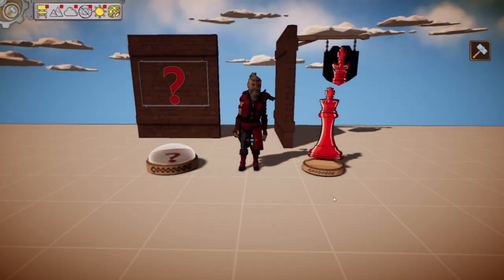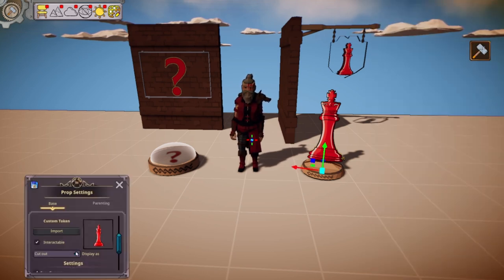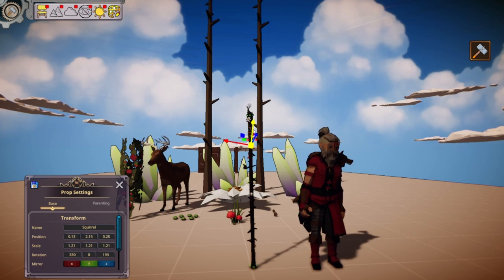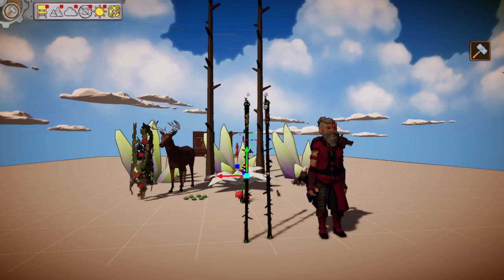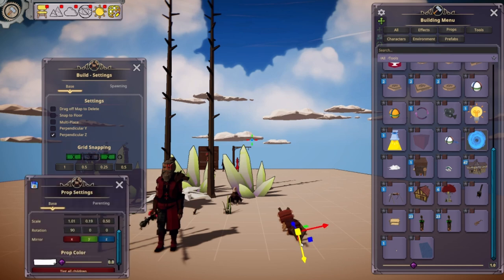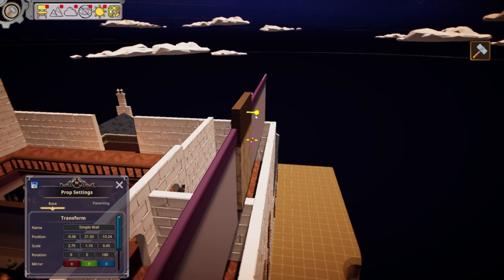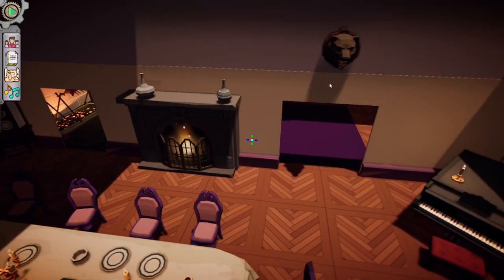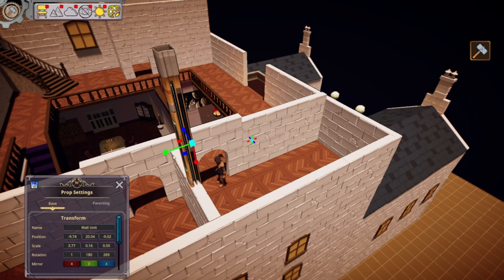Let's Figure This F@#$ing Thing Out - The RPG Engine (Episode 5) Customization - Pt.2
With no background in game development or software design, I dive into the VTT program The RPG Engine in an attempt to explain how this program works, giving an 'average' persons perspective and point of view on how to use this amazing piece of software.

In this episode, I continue through with some key points of custom asset creation using all the available controls we've uncovered so far.

Check out 'Bones Coffee' today for some of the wildest flavors around!
Chocolate Brownie, Maple Bacon and Strawberry Cheesecake (my personal favorite) just to name a few.  See their full line and prepare to be amazed!